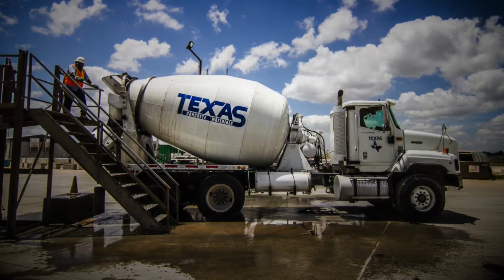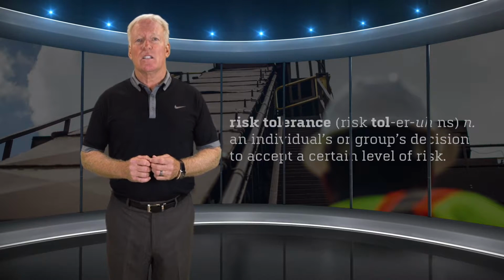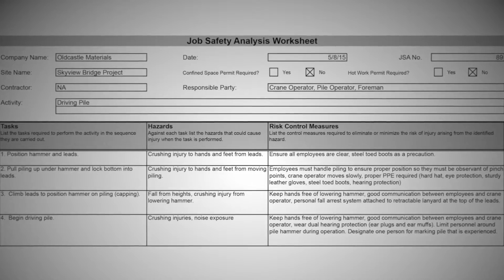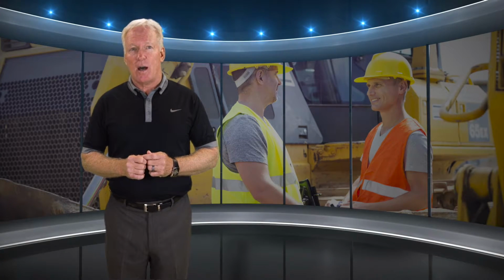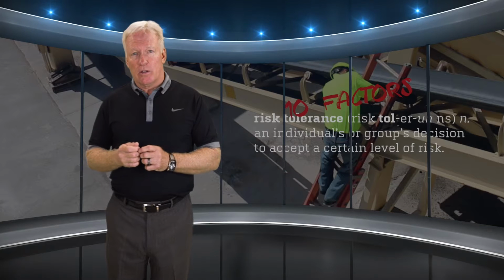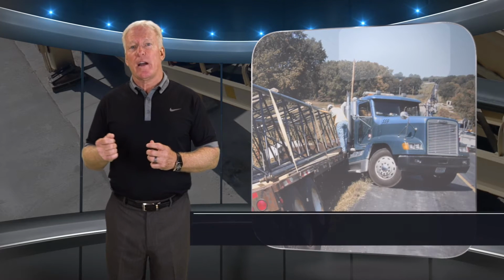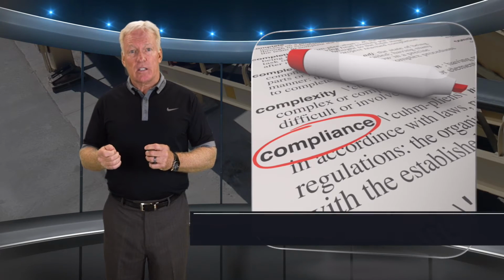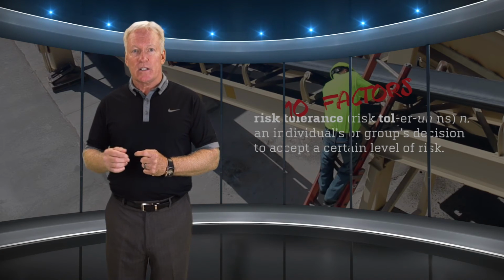Risk Tolerance Introduction